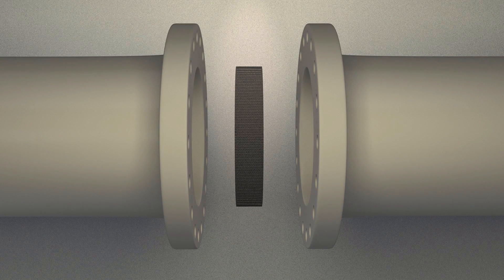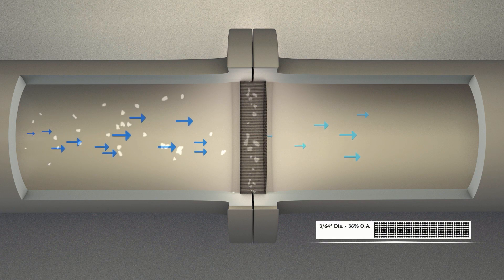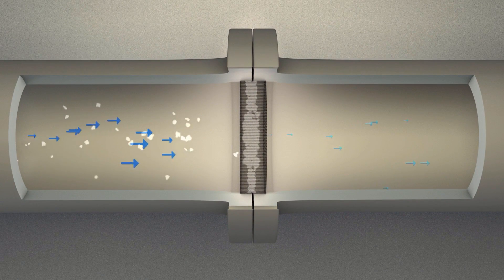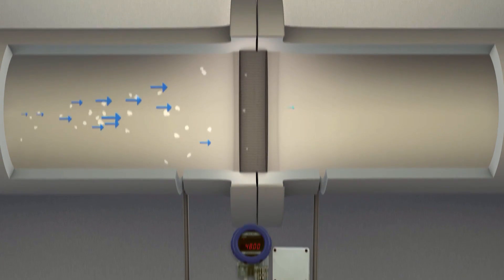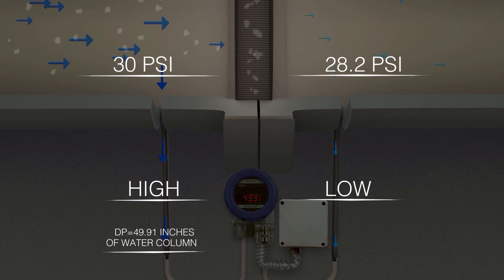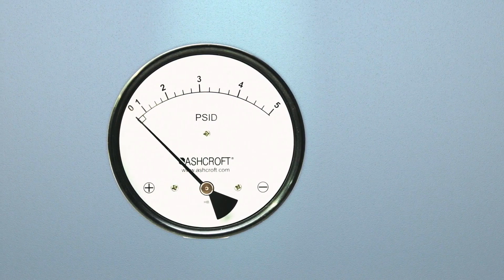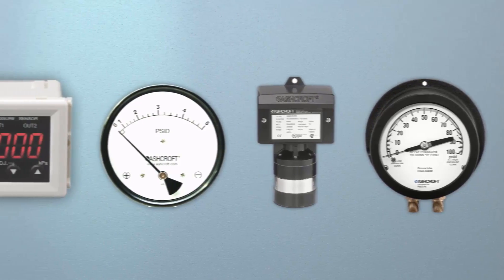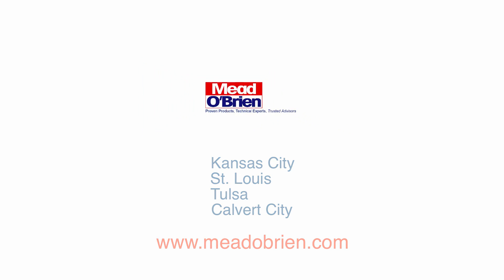Understanding Differential Pressure or Delta-P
This video, courtesy of Ashcroft, does a great job at visualizing differential pressure, or Delta-P.

Commonly, filters and strainers are positioned to capture solids and particulate. The filter will obstruct the flow through the pipe lowering the pressure on the downstream side. These effects may vary depending on the filters construction. Filter media is the material that removes impurities. The smaller the pores the larger the friction. Higher friction means greater pressure drop. Contaminants for particulates that buildup in the filter will reduce media flow. As the filter becomes clogged the downstream pressure drops. This results in an increased differential pressure, also referred to as the Delta-P. Saturated filters may also begin to shed captured particles.

With the filter no longer functioning properly, the contaminants can escape into the process. This is why proper monitoring of pressure drop is crucial. So how can we measure the DP? Placing taps both before and after the filter, a differential pressure measuring instrument can be connected to detect the high side and close side pressures. the instrument will report the difference between the two sides. The saturation point will be indicated when the Delta-P value reaches a predetermined threshold. This value is derived from a calculation that factors in the flow rate, fluid viscosity, and filter characteristics.

When specifying a differential pressure instrument there are two important factors to consider. The first is the DP range, which is based upon the most difference in pressure that the restriction is likely to produce. The second is the instruments ability to contain the line or static pressure level.